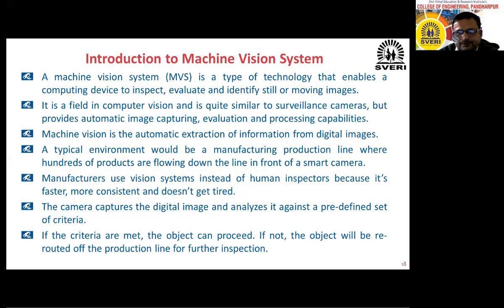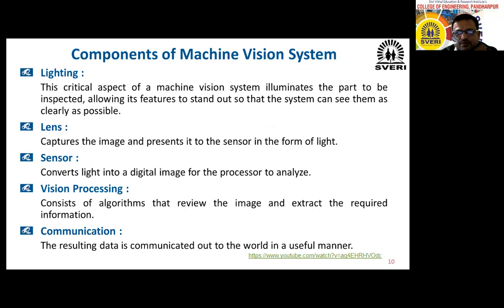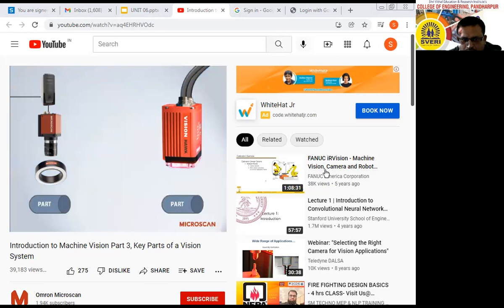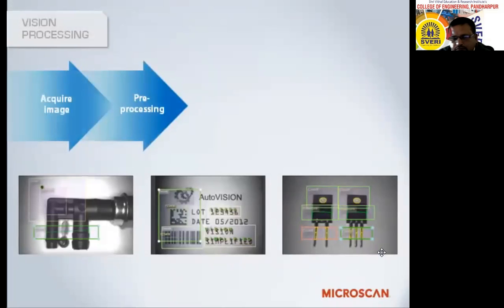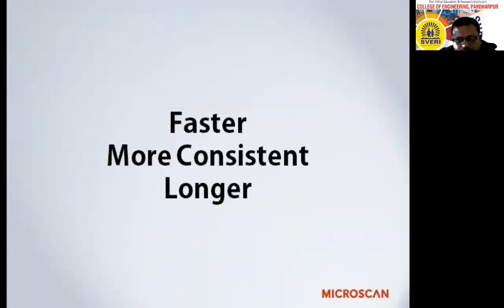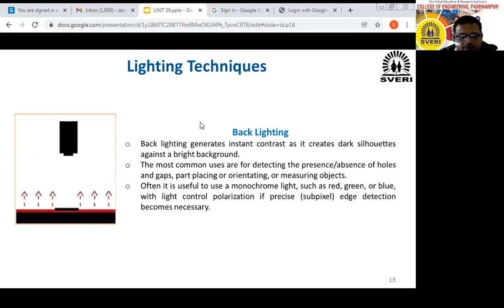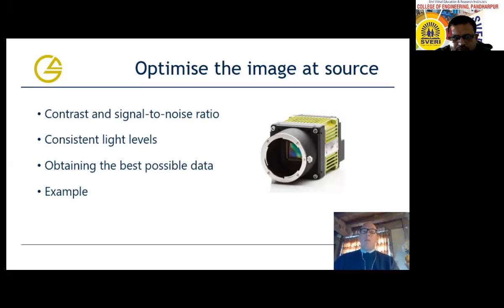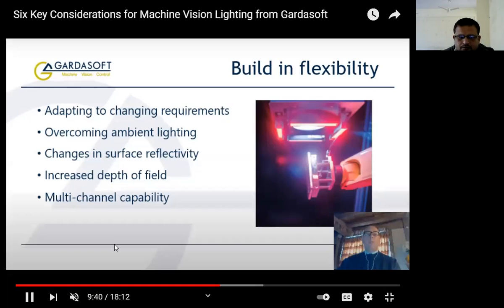L43: Applications of machine vision and Lighting techniques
Applications of machine vision and Lighting techniques